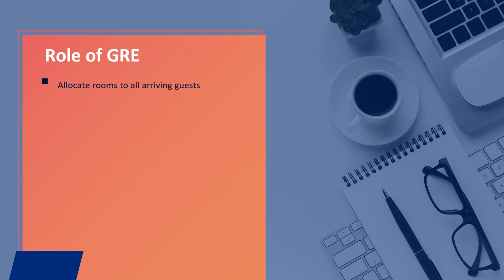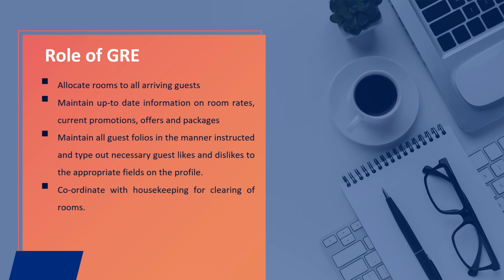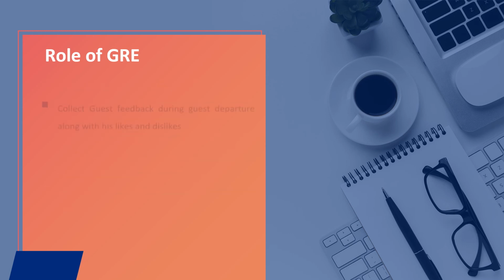Guest Relations Part I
Every business needs to keep customers and clients happy, but in the hospitality industry it's so vitally important to keep guests engaged in order for the business to grow and prosper. Great service make customers feel that you care about developing a long-term relationship that means more than just making a sale.

This video aims at understanding the importance of Hospitality desk & a Role of GRE in the Hotel. Can be referred by First year students pursuing Hotel Management.